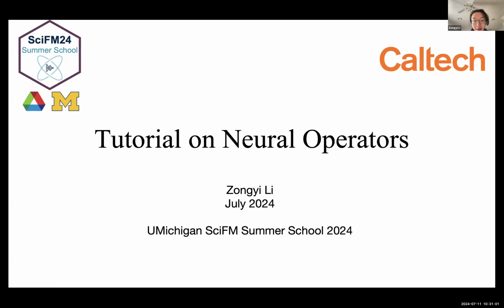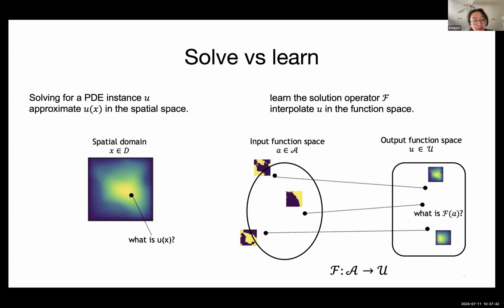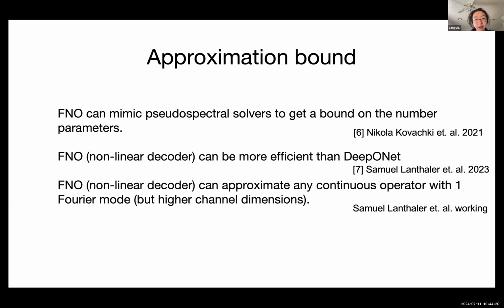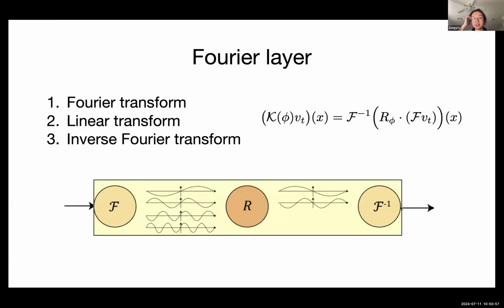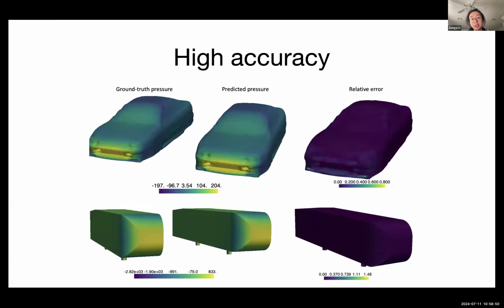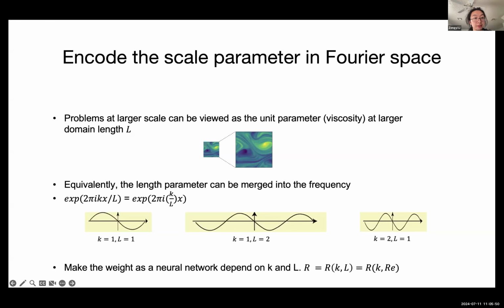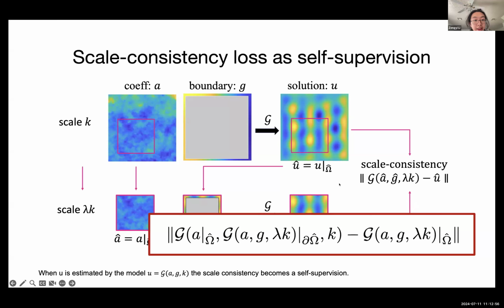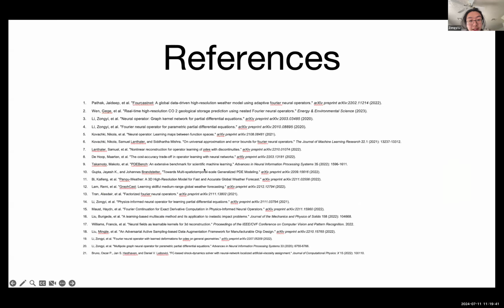Zongyi Li: Tutorial on Neural Operators (Tutorial 3)